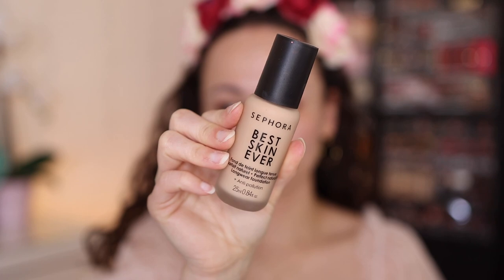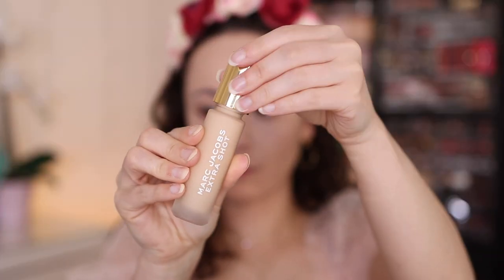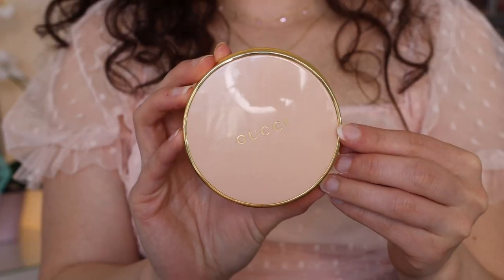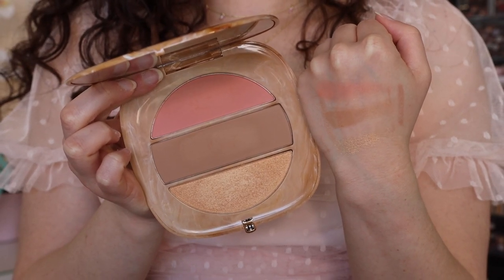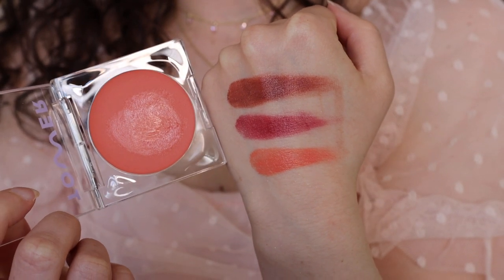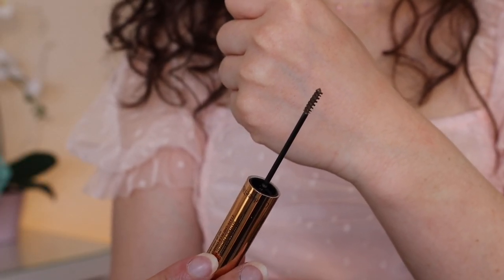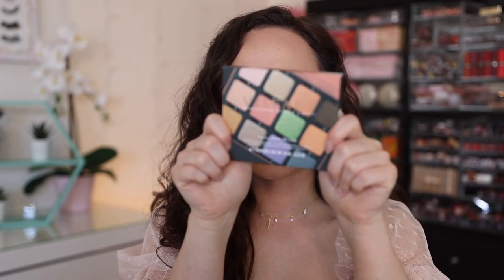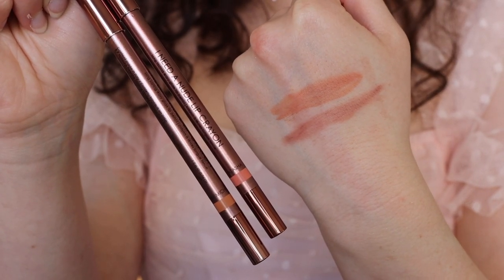JUST ARRIVED AT SEPHORA! NATASHA DENONA, FENTY, CHARLOTTE TILBURY, GUCCI BEAUTY, KVD BEAUTY & MORE!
If you would like to help me become a member of sephorasquad please leave me a short testimonial!! Thank you so much!